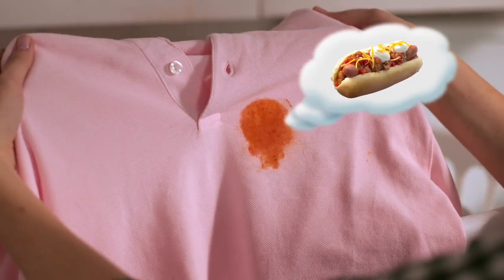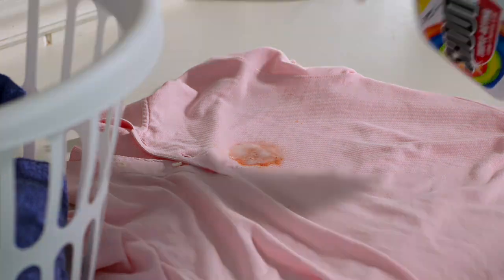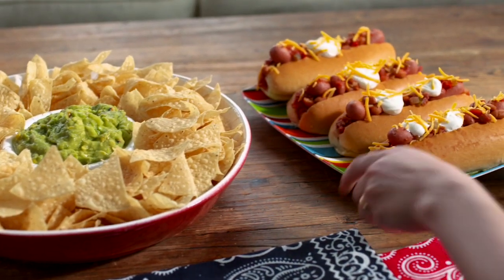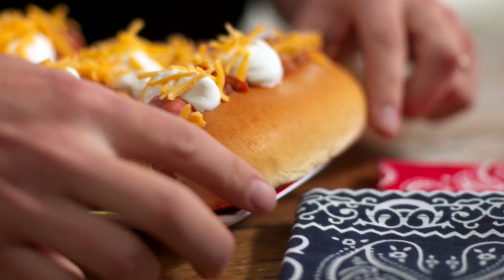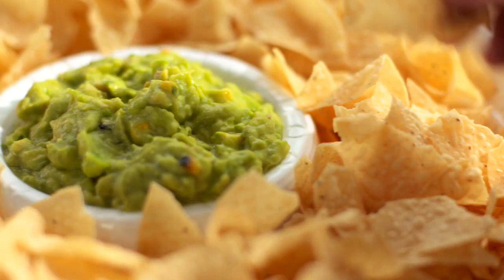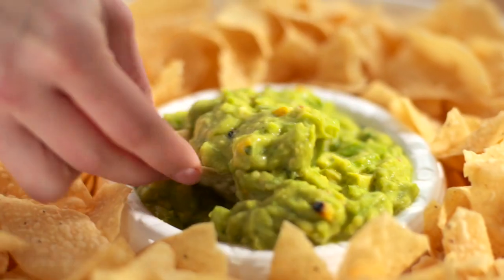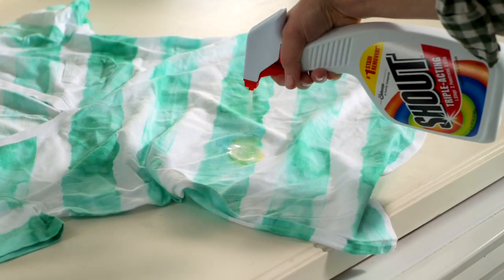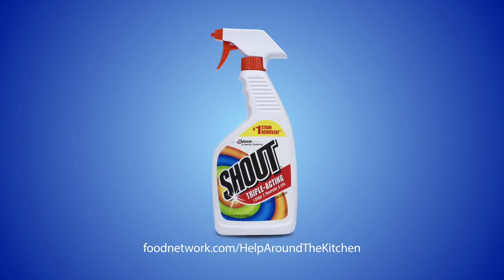Shout 30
Shout :30 - Perfect for Co-Op